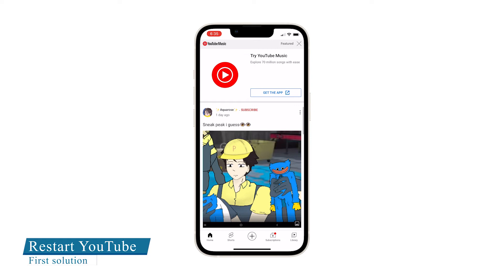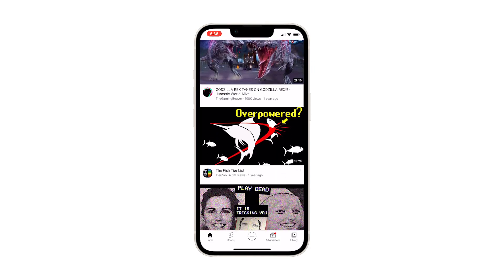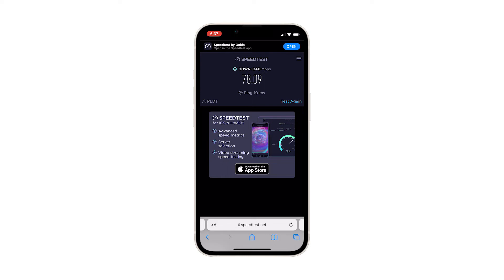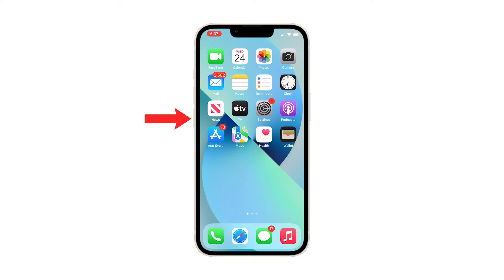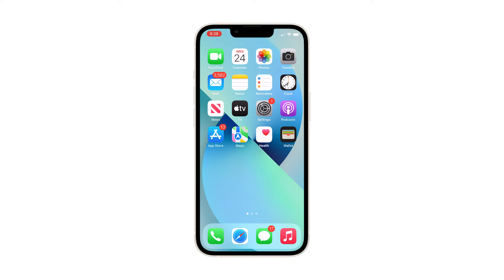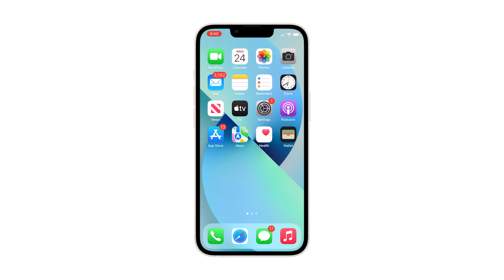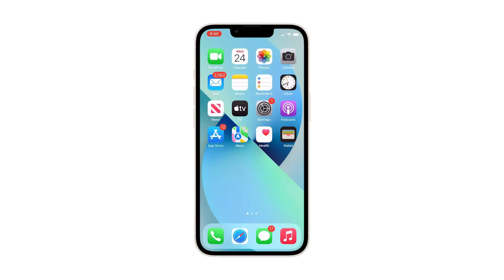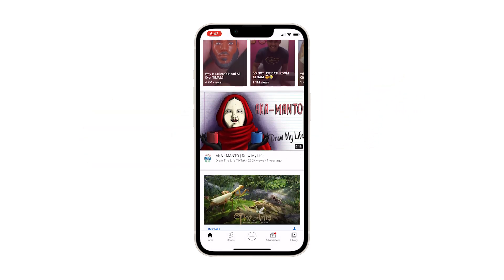What to Do If YouTube Won’t Play Videos on iPhone 13 After iOS 15 Update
Keeping your device’s software up-to-date is recommended to ensure system stability and optimum overall performance. But the thing is that not all new update installations yield a positive outcome.

Some iPhone 13 users reported that the app on their devices just won’t play videos anymore. While it’s probably just a minor problem, it’s something that can really cause an annoyance, especially when you really need to play a certain video.

In this video, we will show you how to fix the YouTube app that won’t play videos on iPhone 13.

First solution: Close YouTube and Re-open it
Second solution: Check your Internet connection
Third solution: Force restart your iPhone 13
Fourth solution: Check YouTube’s servers
Fifth solution: Uninstall YouTube and reinstall it